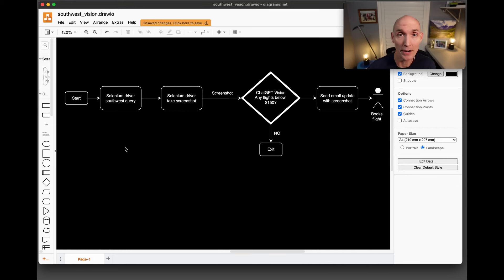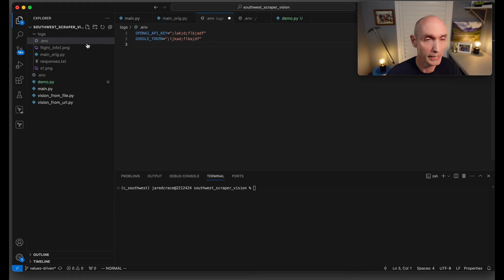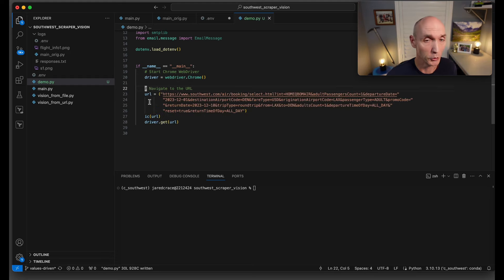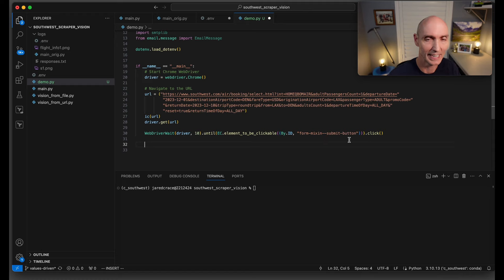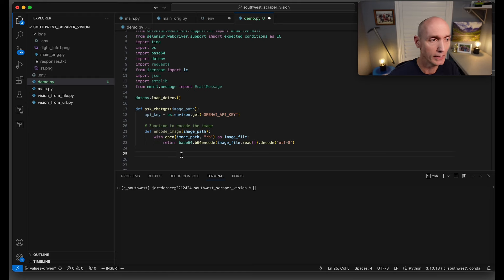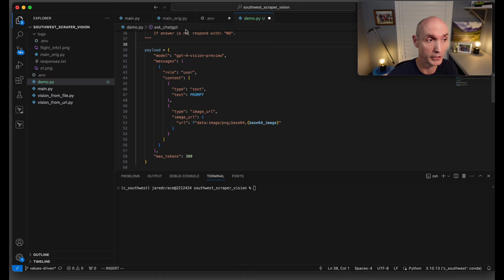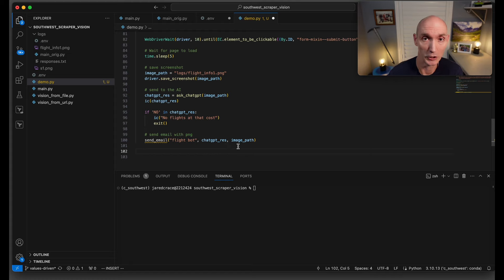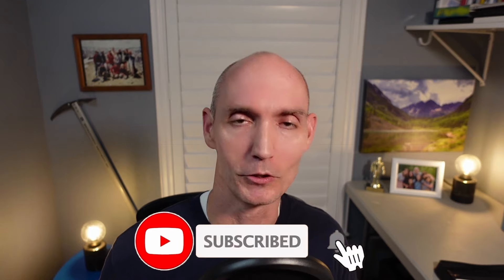Easiest Southwest Flight Scraper with Python & ChatGPT Vision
In this video I provide a working demo of how to use ChatGPT4 Vision to web scrape Southwest flight prices. The script will even send you an email with updates and a screenshot of the flights so you can catch deals.